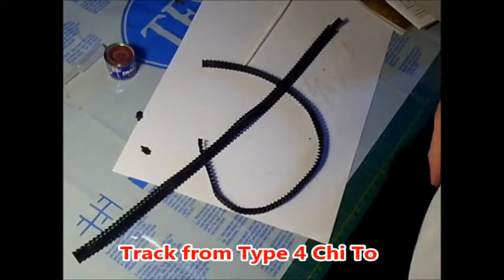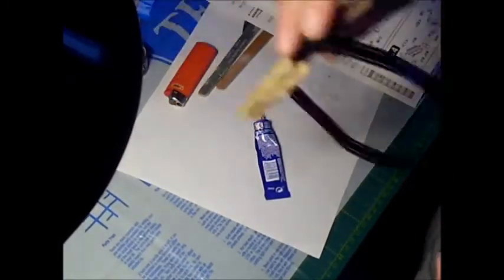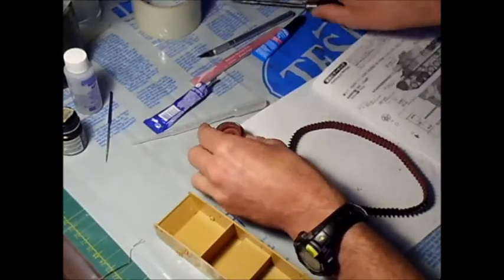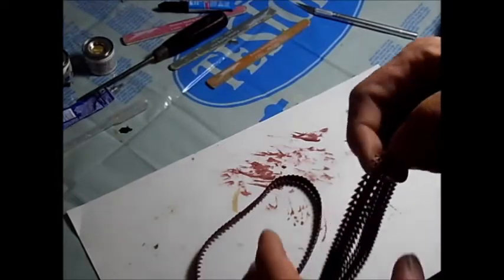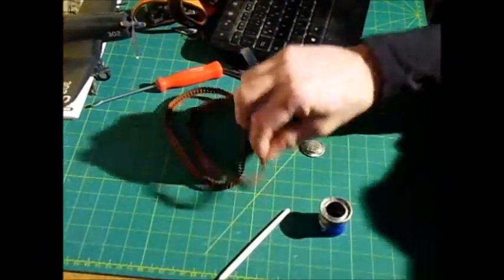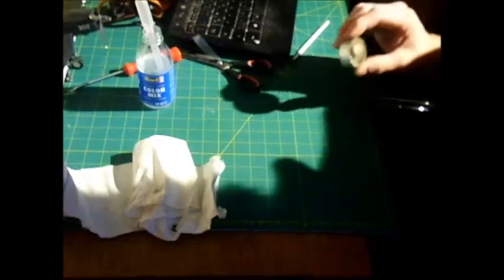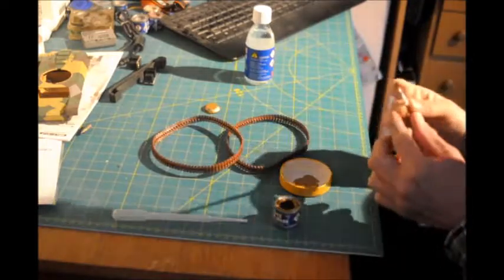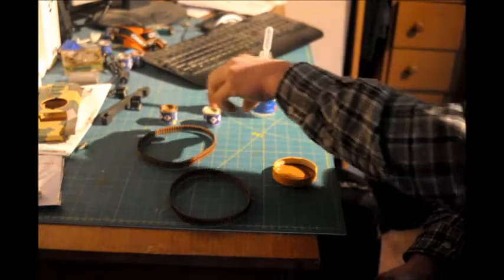How I weather tank track for the 1/35 Type 4 Chi To Model Kit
So finally I have the computer going again.  Still having some problems though, but better than it was, might be bad RAM.  Anyways, I said I would do this video in December and it is finally here.  This is my hundredth video, and I have a schedule for many more.  This track is from the 1/35 Scale Fine Molds Type 4 Chi-To Model Kit, which I am building and also recording, not sure when it will be complete,  Work has been getting in the way of doing much model building since Corona started.